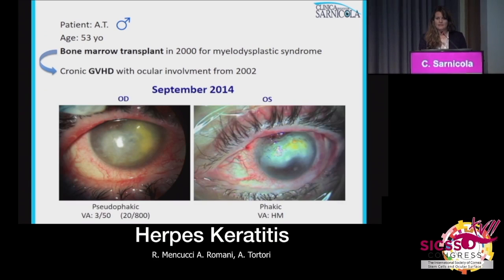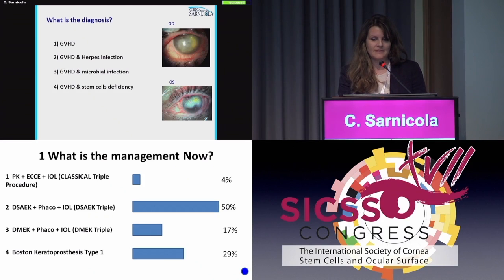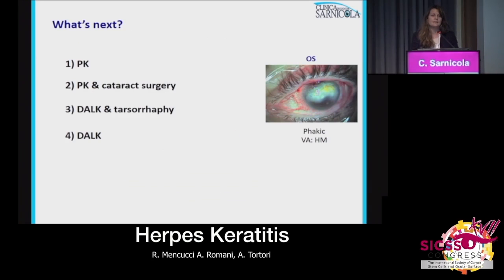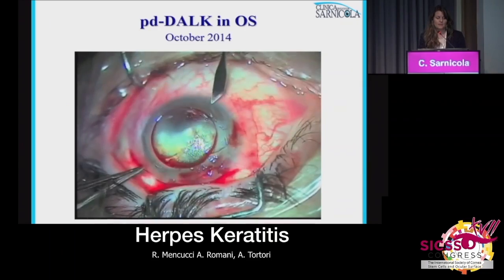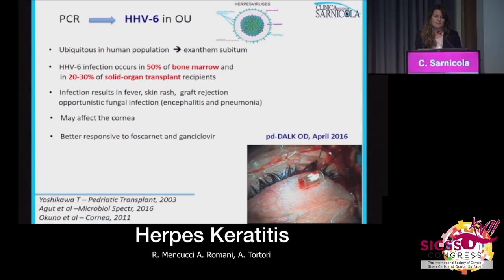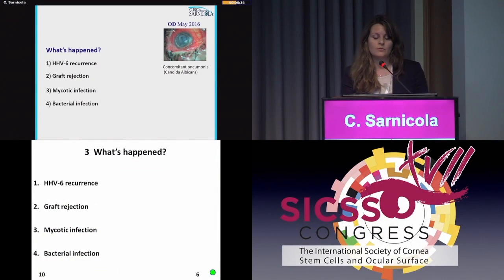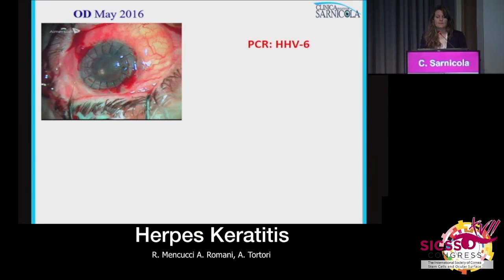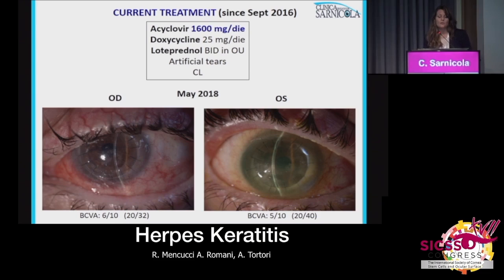21 02 04 SarnicolaC ENG